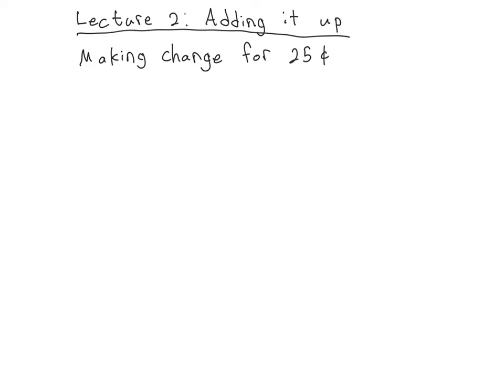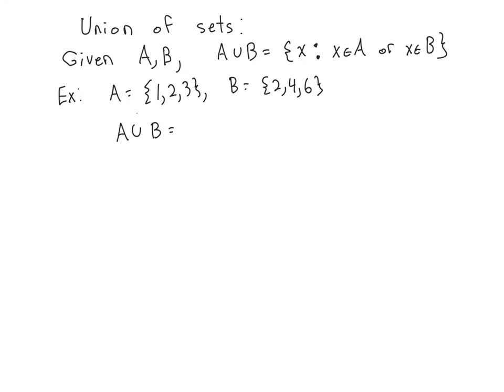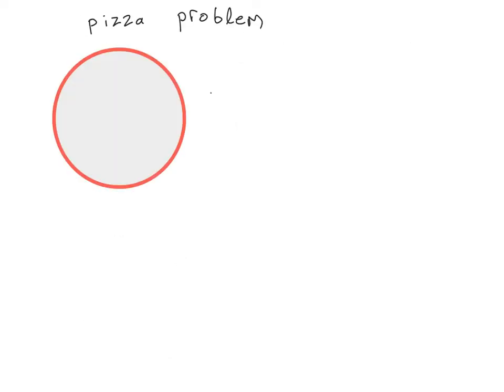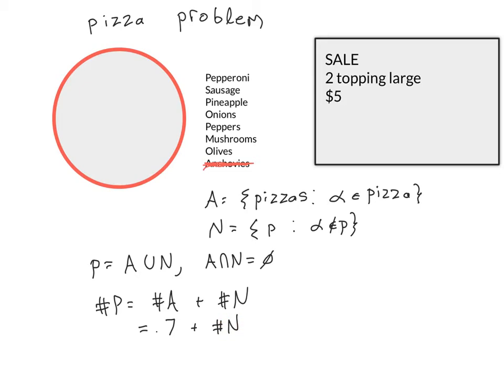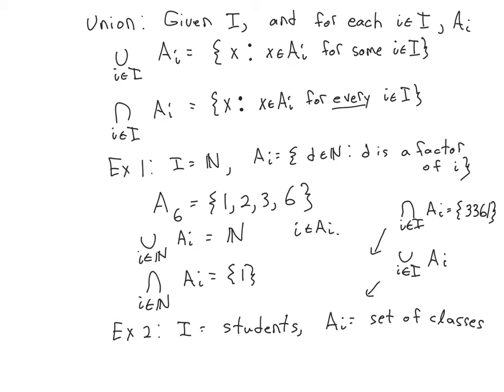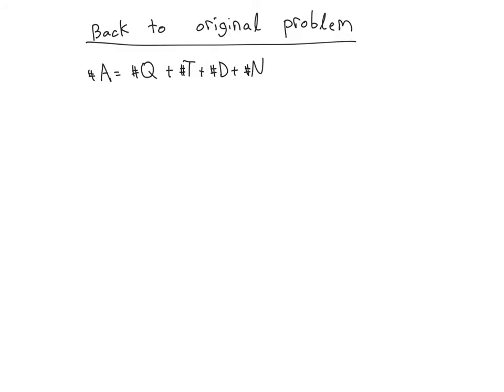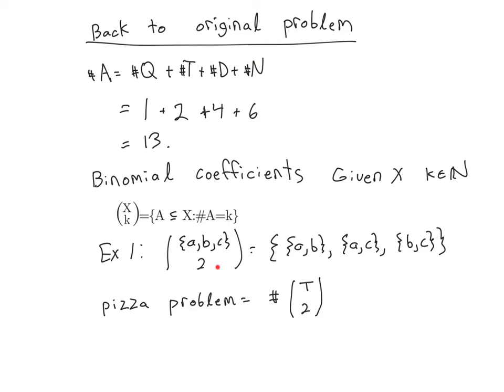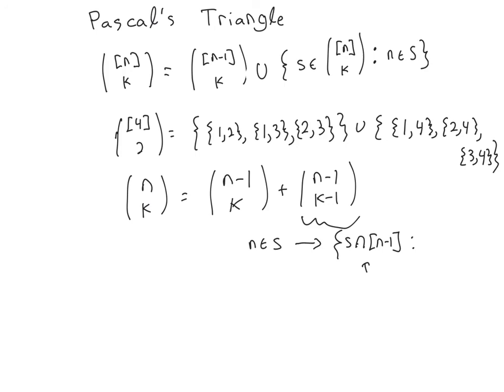Unions, Intersections, and Addition Principle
In this lecture, we discuss unions, intersections, and the addition principle. We also define binomial coefficients.